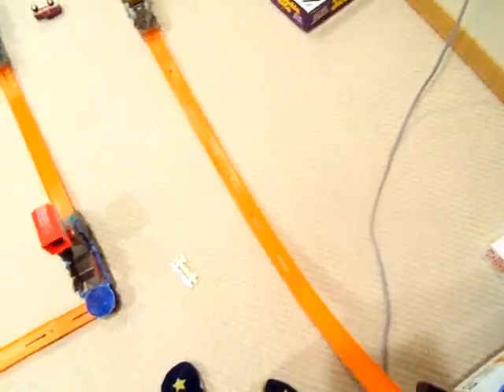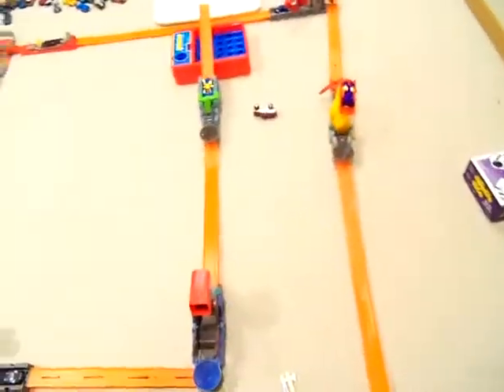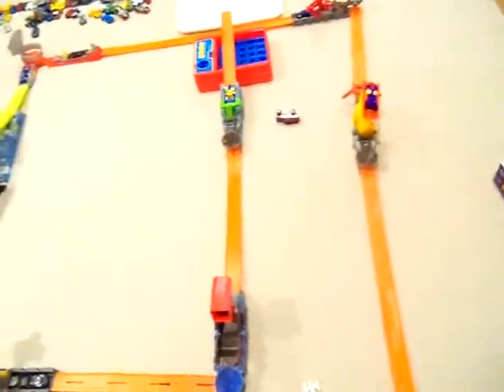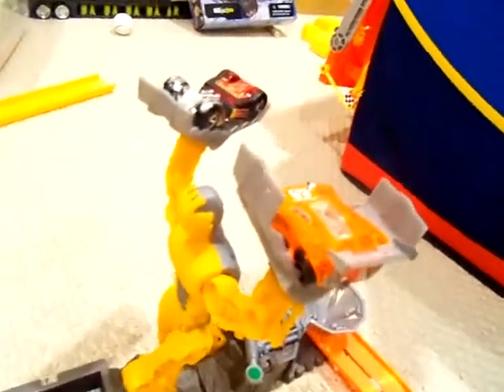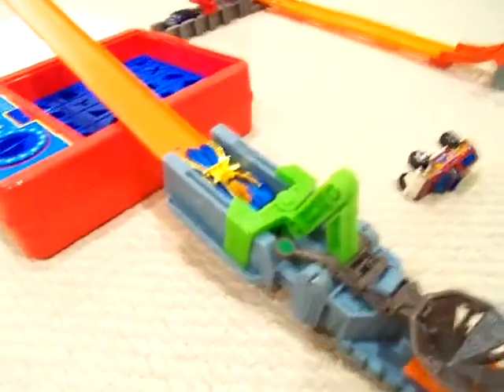Hotwheels Contraption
Sorry that the contraption is short, im planning to get more sets to make better ones. But this one might still be kind of cool.